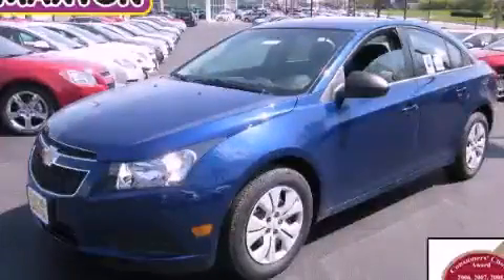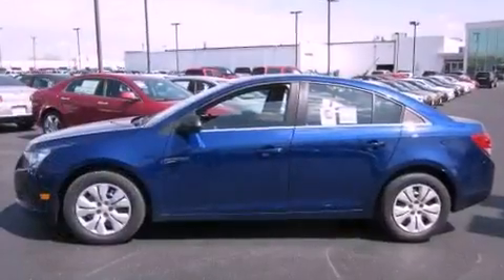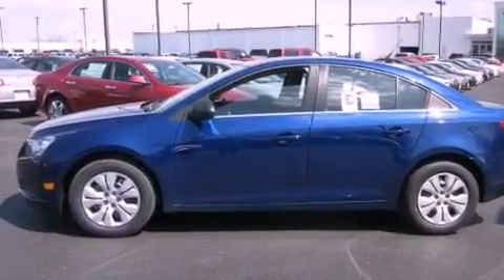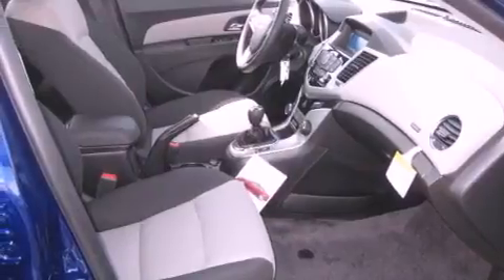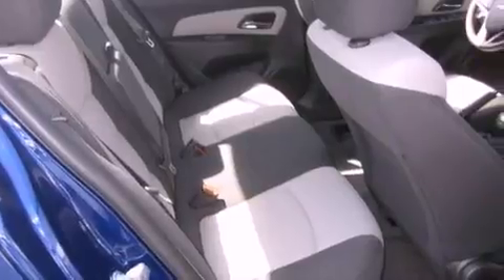2012 Chevrolet Cruze Worthington OH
Year : 2012
 Make : Chevrolet
 Model : Cruze
 Engine : 1.8L 4-Cylinder
 Trans . : manual
 Exterior : Blue Topaz Metallic
 Miles : 3
 Interior : Jet Black/Medium Titanium
 700 East Dublin-Granville Rd
 Worthington , OH 43085
 2012 Chevrolet Cruze Worthington OH